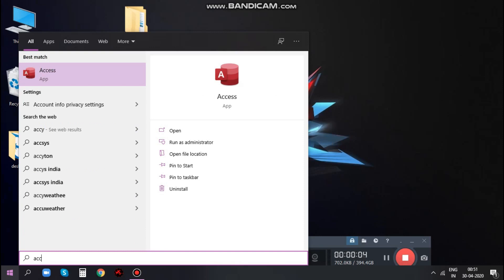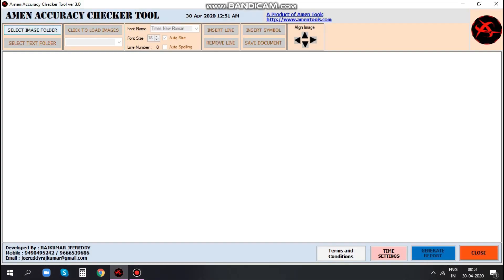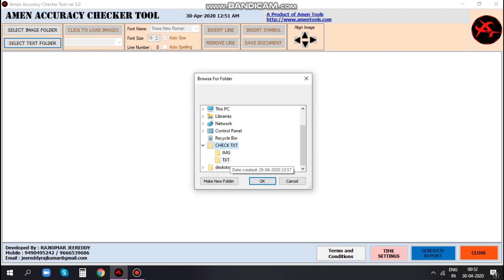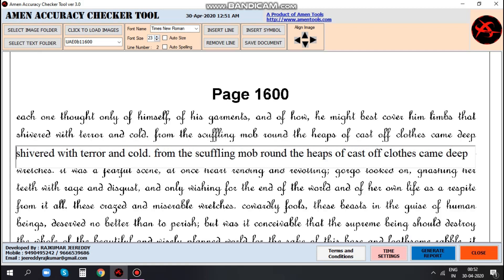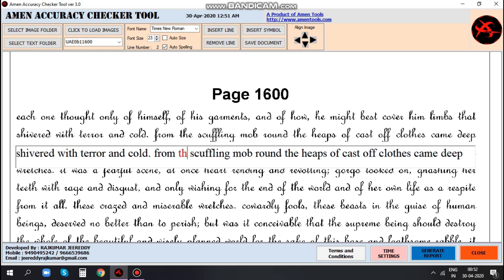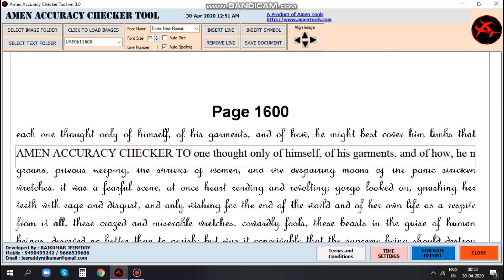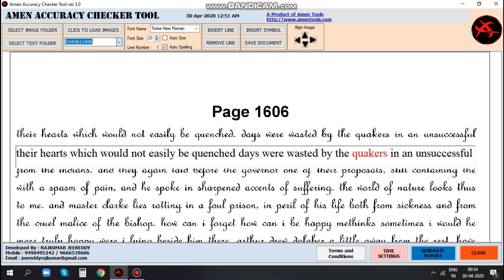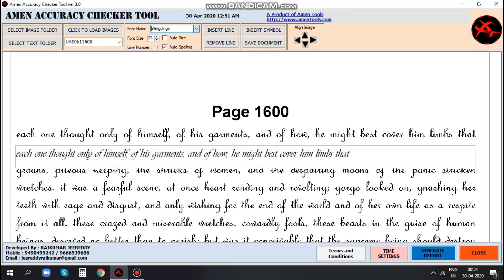QC checking software for data entry and Image to Notepad - Word - Html - comparison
If you are looking for 100% Accuracy in your DATA ENTRY work and want to get full amount?
AMEN ACCURACY CHECKER TOOL is the solution for your Quality Check.

qc software for data entry,
qc software for image to notepad comparison,
qc software for data entry download,
qc software download,
qc checking software for data entry,
qc tools in software testing,
qc report software,
data entry qc software,
software qc electrical,
qc software,
qc download

AMEN Accuracy checker tool has been specifically created as a user friendly tool for achieving 100% accuracy by making the Quality check process of your Image Data Entry notable simple and comfortable.
Our Tool consists of compare each line of the text files just below the analogous line in the image. Significant alterations can be made to fit any kind of image into the software. For more details, please watch our video.

Core features of AMEN ACCURACY CHECKER TOOL:
* Can compare the same line of image and text file, one below the other.
* Incorporated more than 10 million words in our tool to get 100% accuracy.
* Supports all Image formats such as .tiff, .jpg, .bmp, .gif, .png etc.
* Support to add or replace most commonly used special characters just by clicking on the character button given at the bottom of the software.
* Option to adjust the Font Name and Font Size of the displayed text.
* User-Friendly Design.
* Supports conversion of multi-language images such as English, Dutch, French, German, etc.,
* No frontier on the count of files for quality checking.
* Support extremely small size fonts in the images.

AMEN TOOL helps you in:
* Can complete your Quality Checking time by 10X.
* Can avoid typo errors in the text.
* Can Avoid line missing/mismatch.
* It will reduce eye strain while comparing the image and text.
* Handle up to five times more workload, without increasing the manpower.
* Chance of getting 100% amount from the company to your work.

#100% Accuracy in data entry
Proof Reading Software
quality Checking Software
how to achieve 100% Accuracy